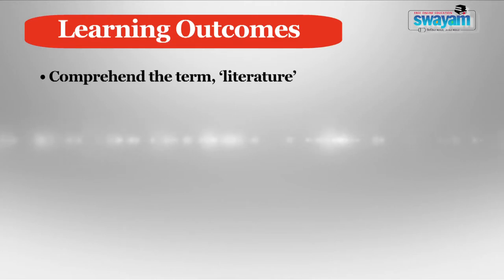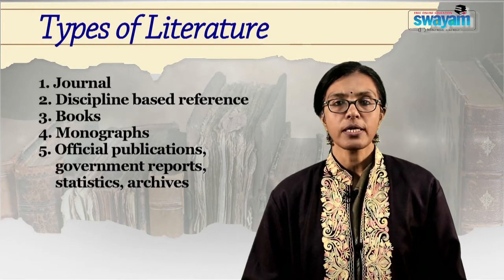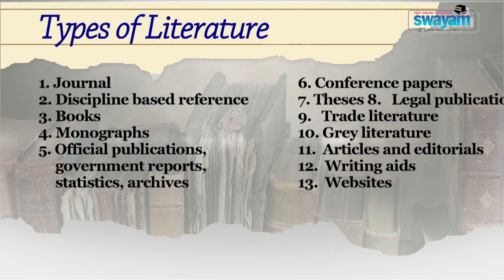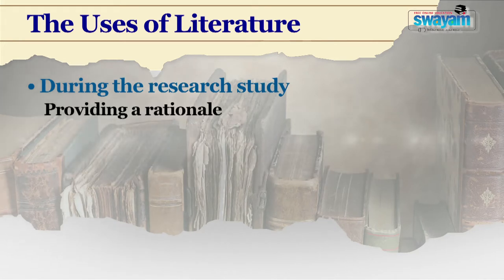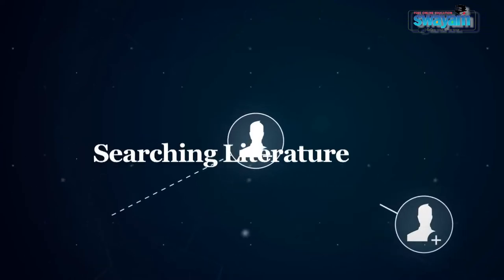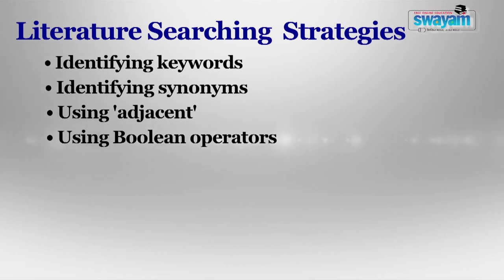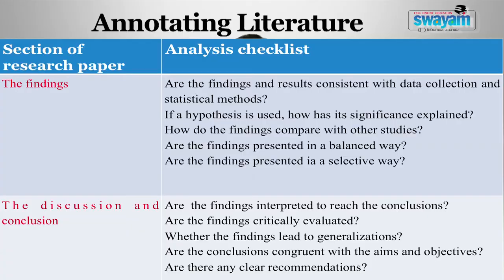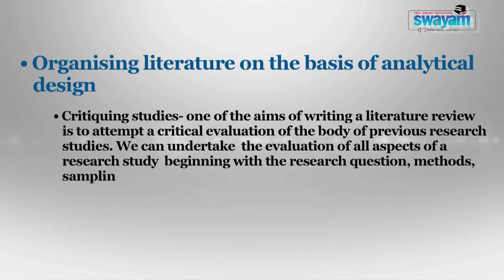Pedagogical Innovations and Research Methodology ARPIT 2018 Dr Jayanti Dutta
The video is about  Organizing Your Literature with Module 40  of  ARPIT 2018 programme Pedagogical Innovations and Research Methodology 2018 under the flagship of Guru Jambeshwar University of Science& Technology Hisar. The content  presenter of this Module is Dr Jayanti Dutta, Associate Professor, UGC-Human Resource Development Centre, Panjab University, Chandigarh.